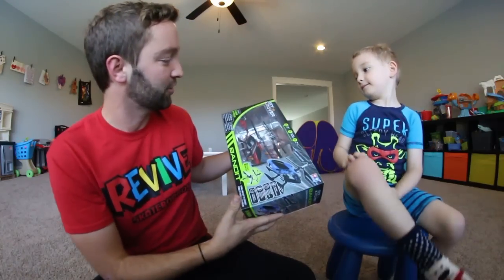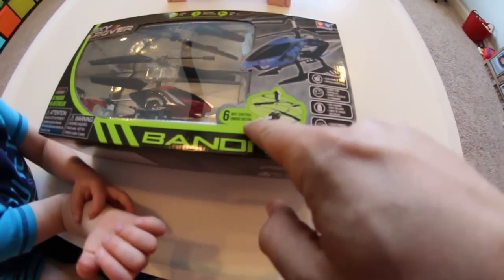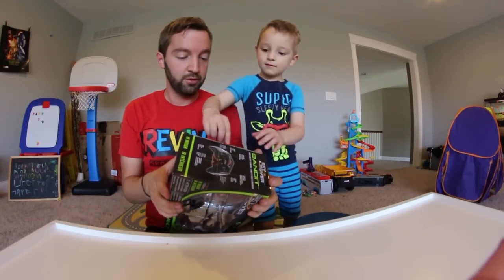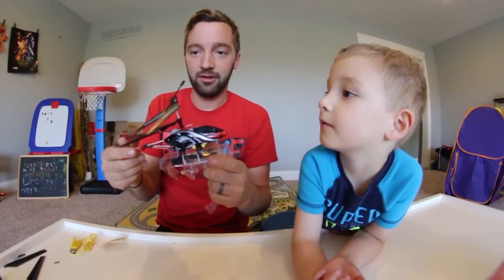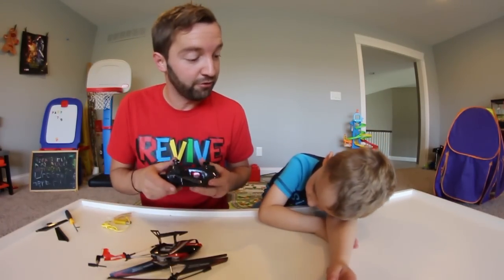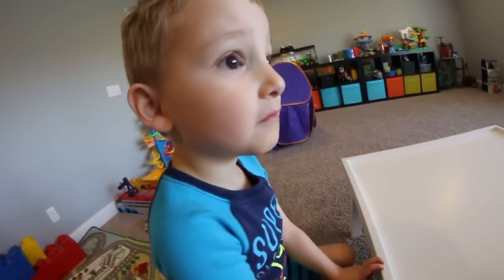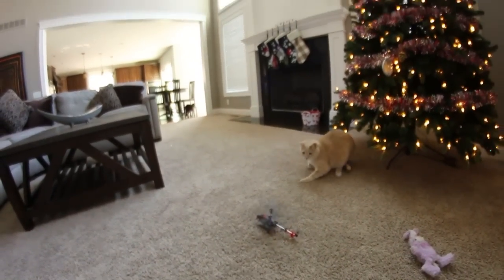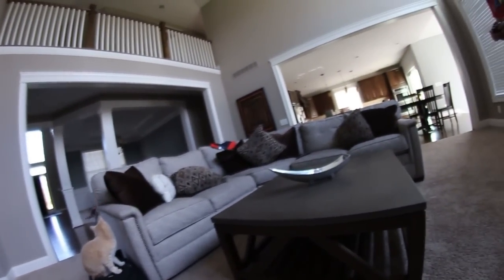Father & Son GET CRAZY RC HELICOPTER!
This was a random idea when we were walking through Target the other day. Ryden had a blast playing with it! It was definitely fun but I simply loved watching him so happy with it. I hope you guys dug it!